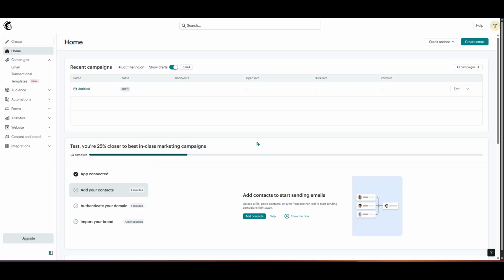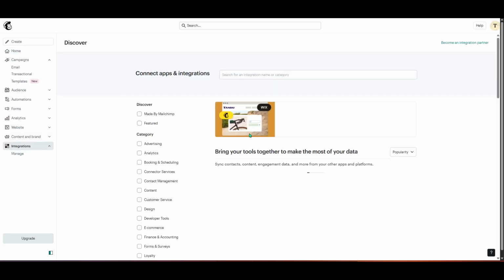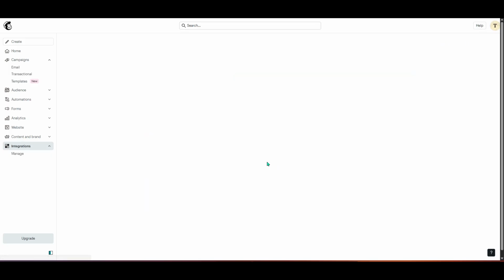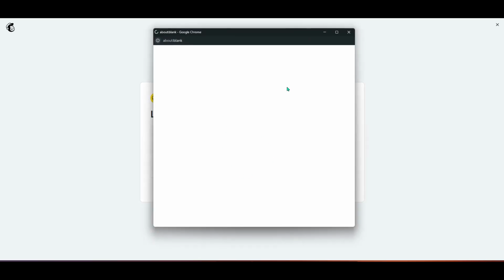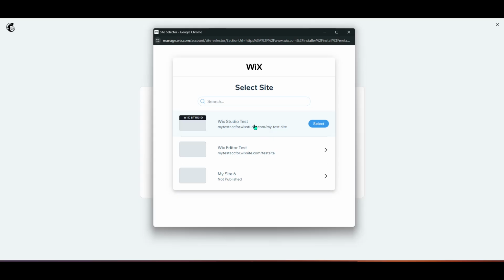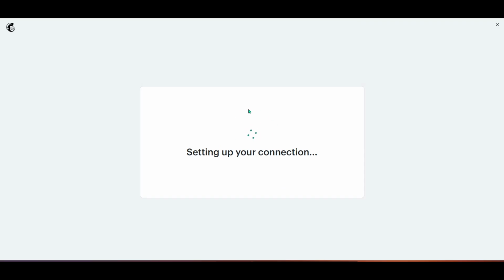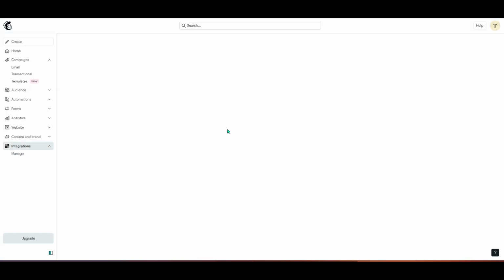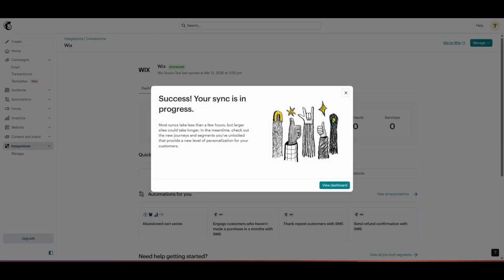How to Connect Wix to Mailchimp (2026 Step-by-Step Beginner Tutorial)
Learn how to connect Wix to Mailchimp the right way! In this 2026 step-by-step beginner tutorial, I’ll show you how to integrate Mailchimp with your Wix website, sync contacts, and automate email marketing campaigns. Perfect for beginners, bloggers, and businesses using Wix and Mailchimp together.